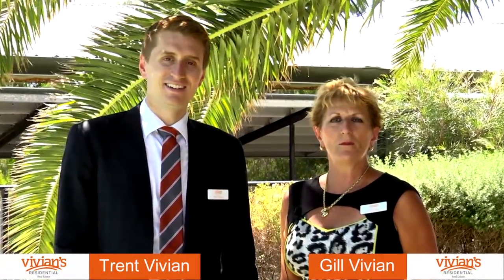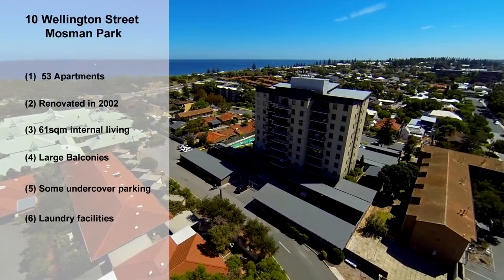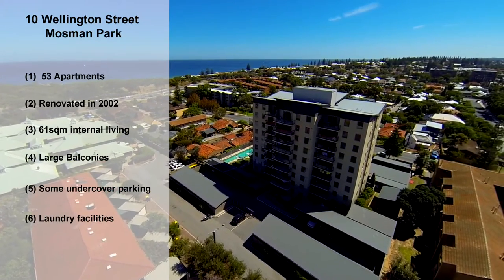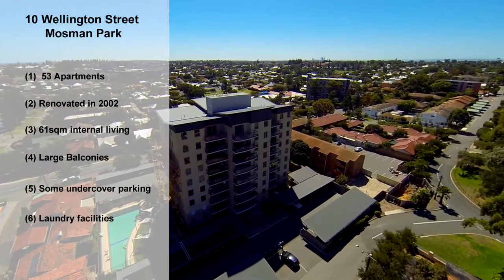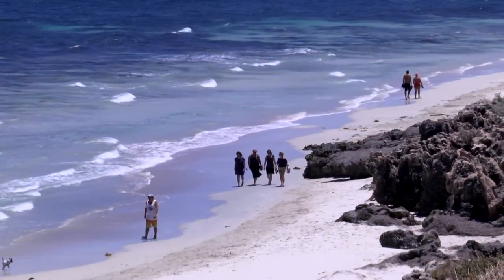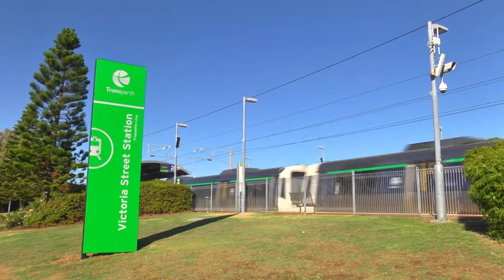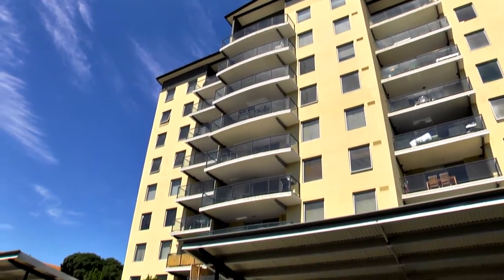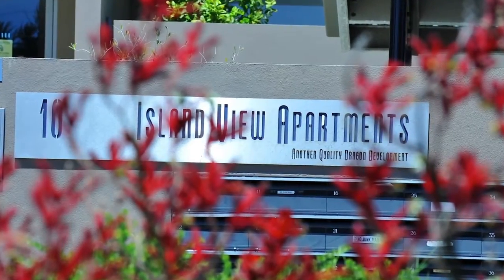10 WELLINGTON STREET MOSMAN PARK ISLAND VIEW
10 WELLINGTON STREET MOSMAN PARK/ISLAND VIEW

This apartment block was renovated in 2002 one bedroom apartments were made into two and the balconies were extended to make them a lot larger.  This was considered to be one of the best complexes available in Mosman Park at that time.  With its new rendered look and very swish pool and bbq area.  Since then there is the McCabe Street apartments which are now being built will take over that title.
These apartments are approximately 61m2 internally but the large balconies offer some spectacular view of the ocean on the upper levels.  Every apartment has an undercover car bay except from level 6 up which have two allocated car bays.  There is an internal laundry built in to each apartment.  There are 53 apartments in the complex and only one three bedroom on the ground floor.
Excellent location with a 6 minute walk to the beach and a few minutes to the Victoria Street train station.  Very hand to all amenities, close to the shopping centre in Monument Street.
Mosman Park has evolved in the last 10 years and has become a very sought after place to live or hold an investment property.